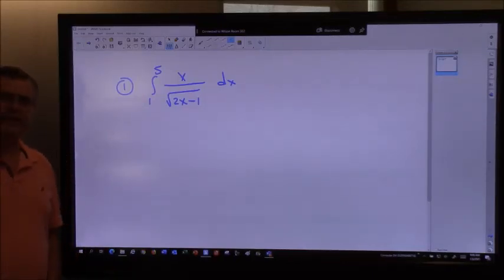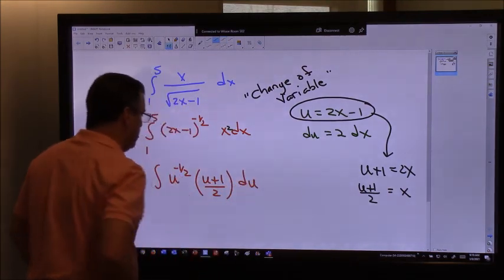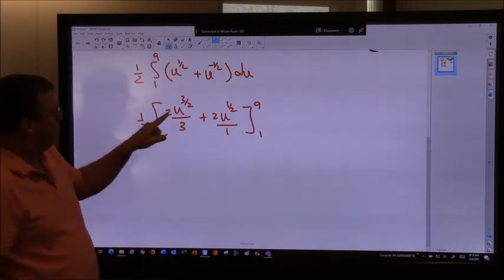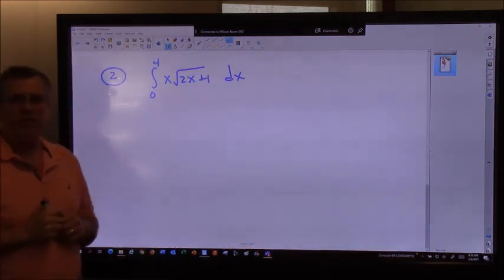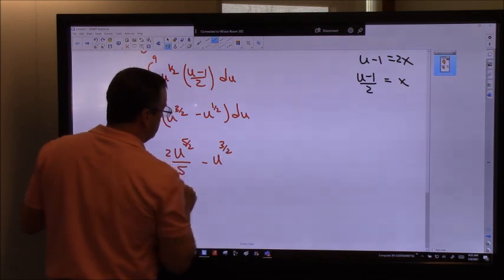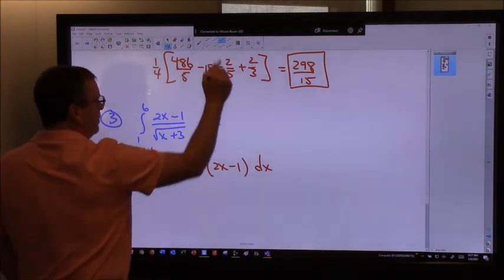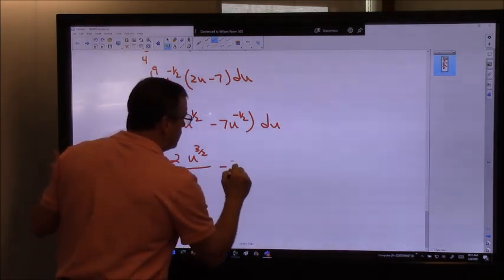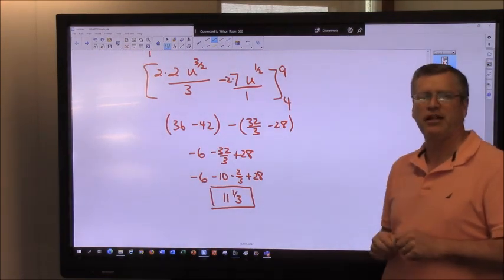Calculus Chap 4 section 5c Change of variable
Integrals with Change of Variable